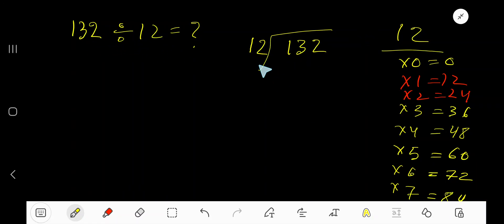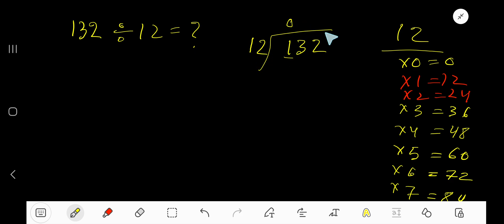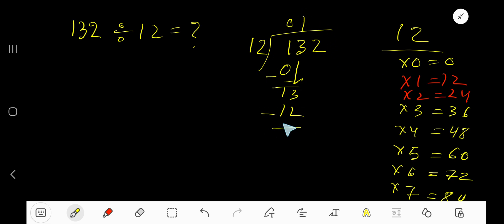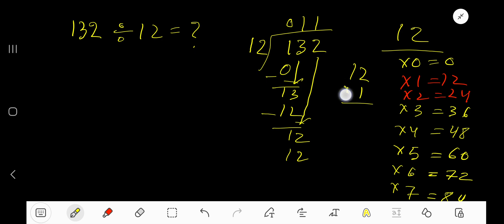132 Divided by 12||How do you divide 132 by 12 step by step?||Long Division